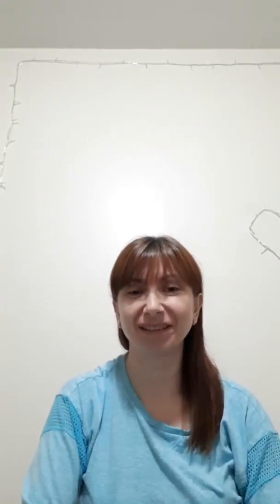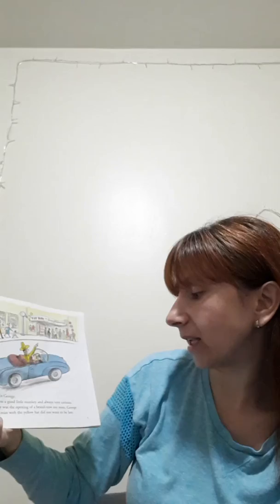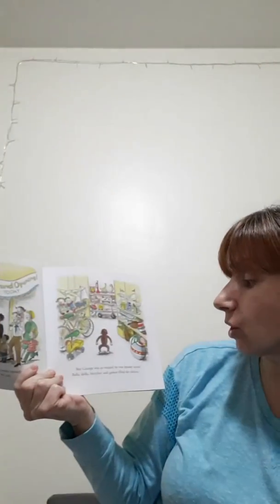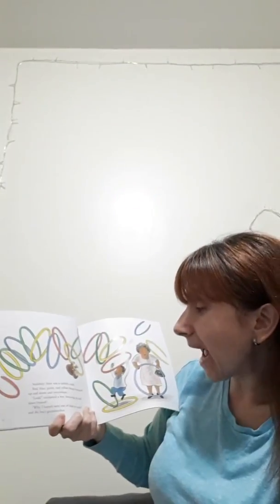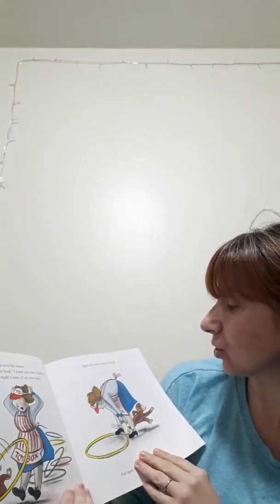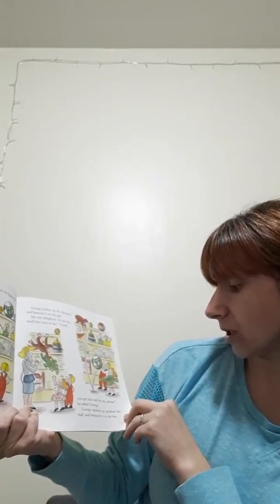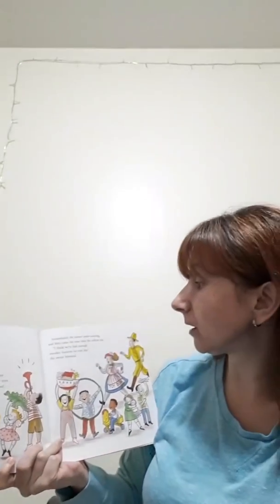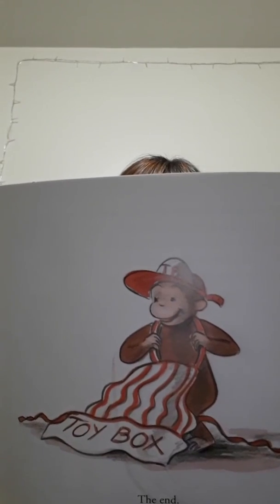Steps V - Ms.Oxana - 3D- Read Aloud